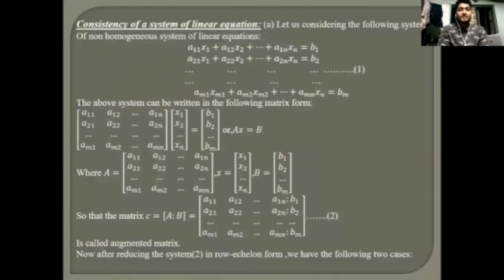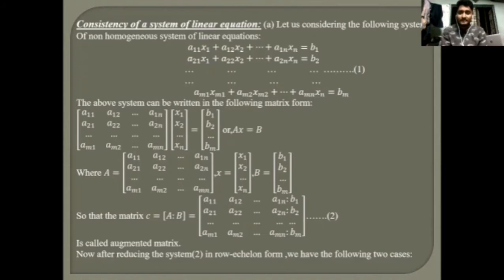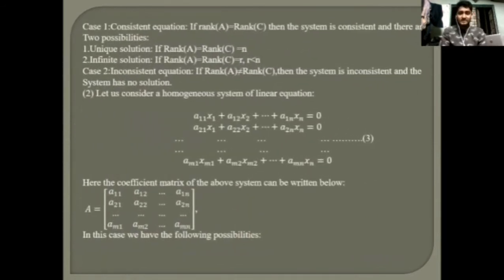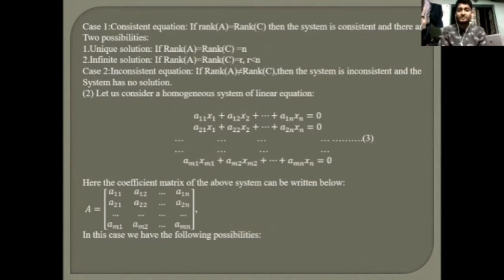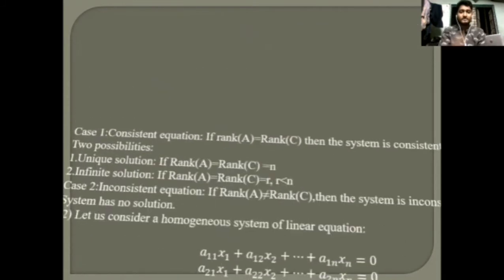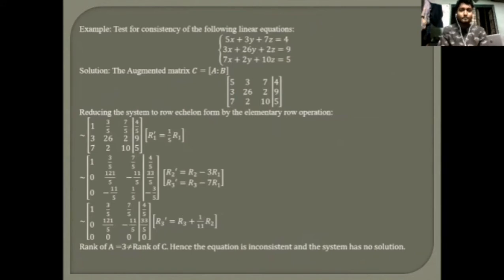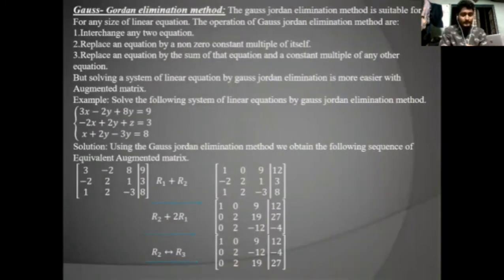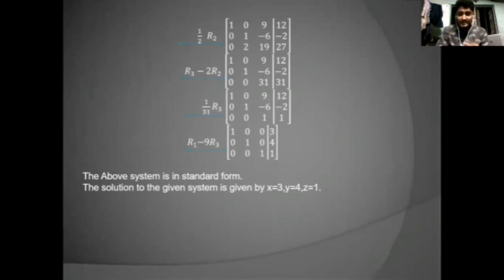System Of Linear equation(Consistent & Inconsistent,Gauss-Gordan Elimination Method)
Two easy way to calculating equations...

(Consistency & Inconsistency,
Gauss-Gordan Elimination Method)

Short Presentation by Myself
(Md Ahad Hossain)